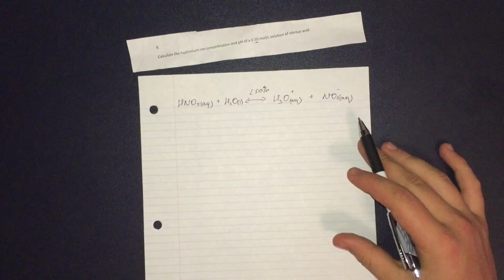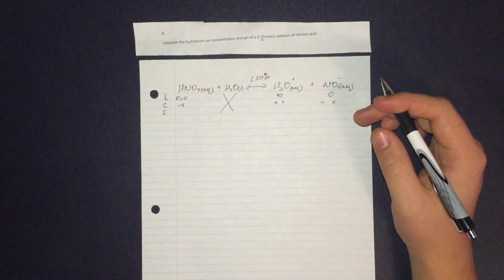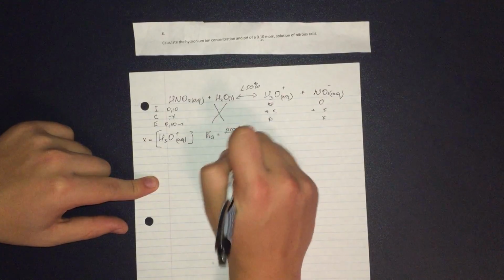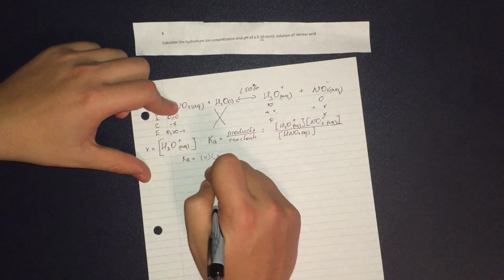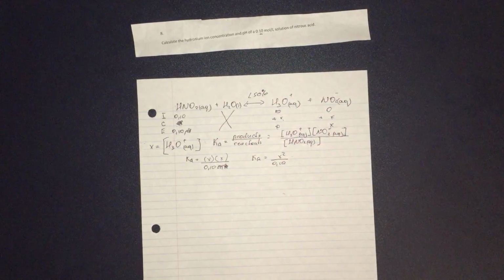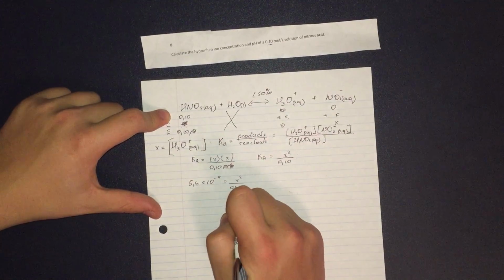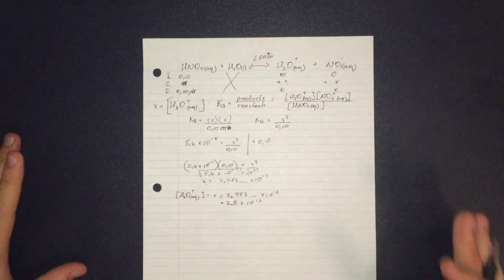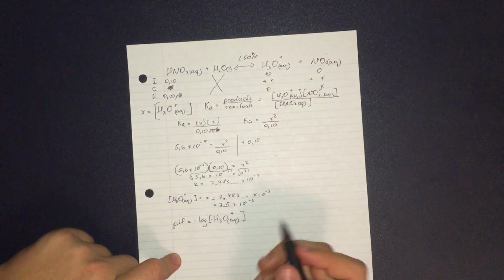Solving For Hydronium Ion Concentration